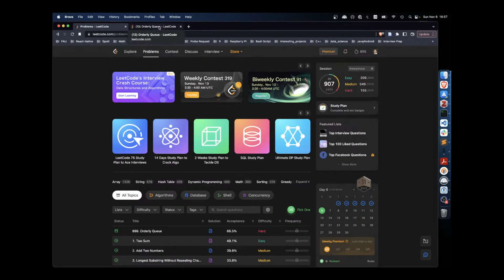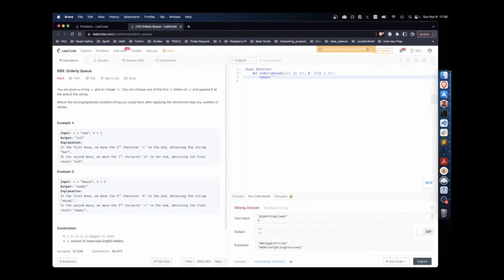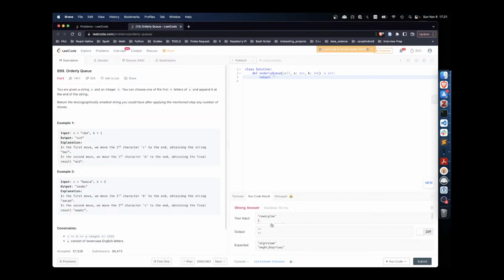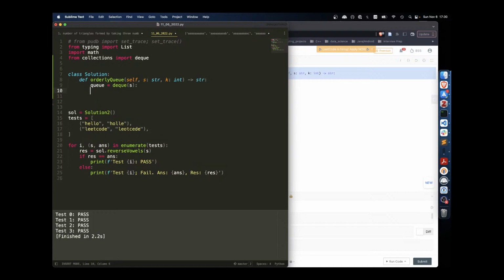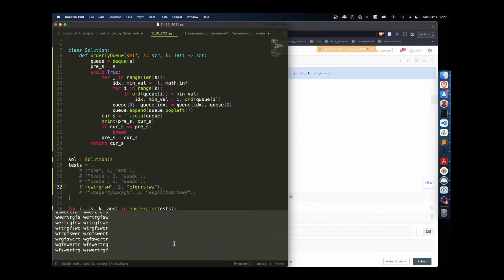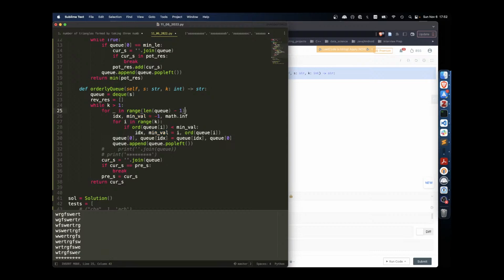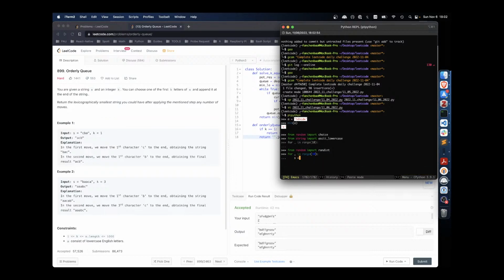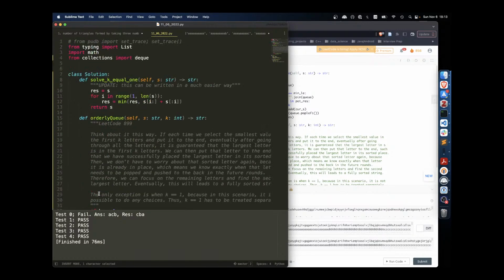2022-11-05 LeetCode 899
Mejor desempeño que el año pasado. Pude resolverlo por mi mismo. Sin embargo, me tomó más que una hora para entender el truco.